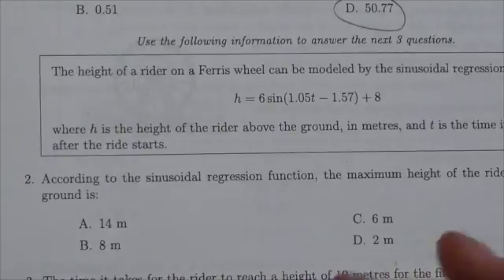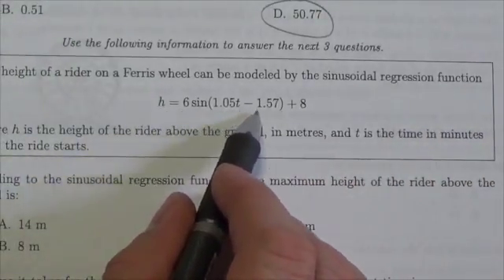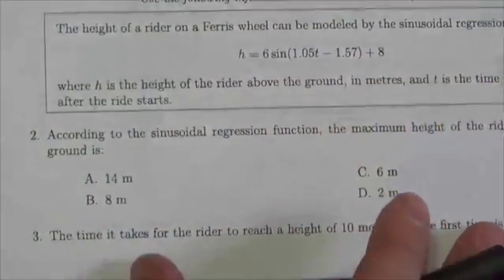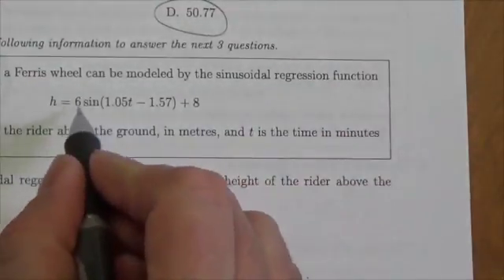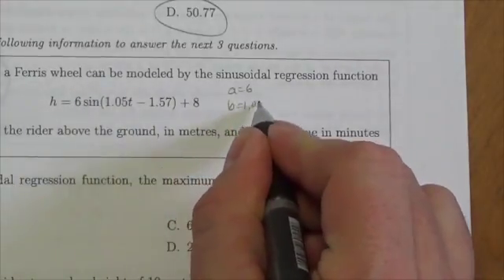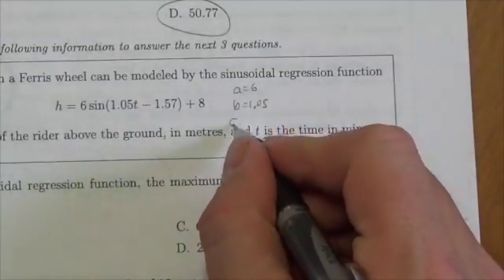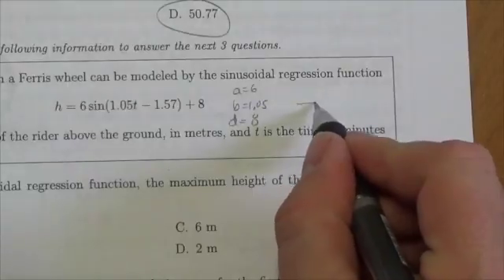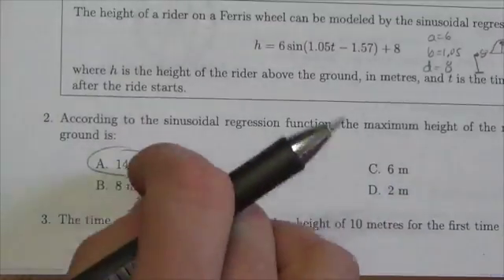Math 30-2 Sinusoidal Functions Review MC#2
This video is about finding the maximum value give a sinusoidal model